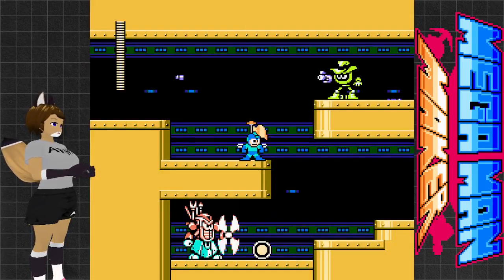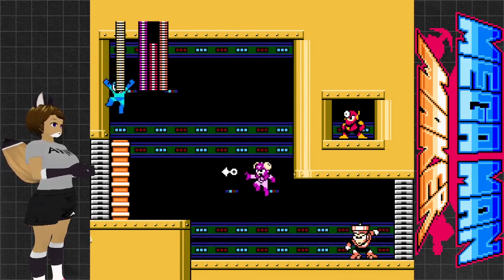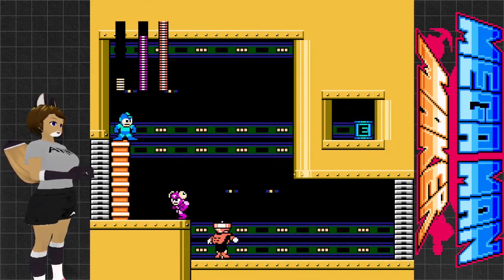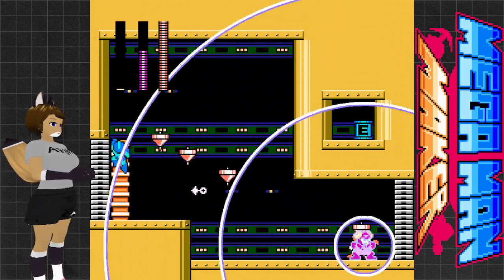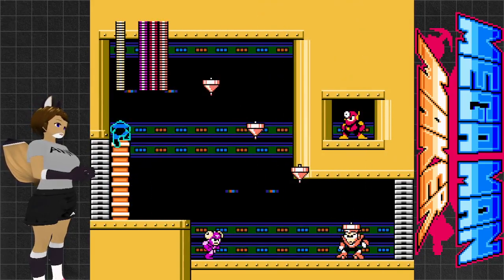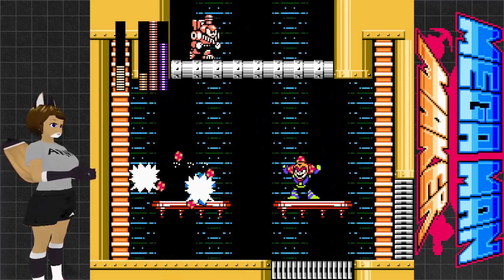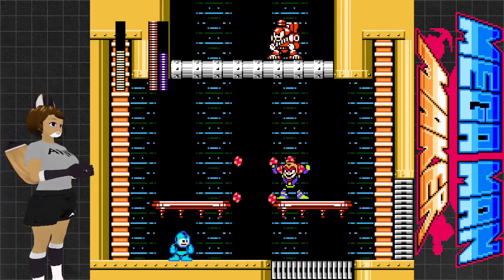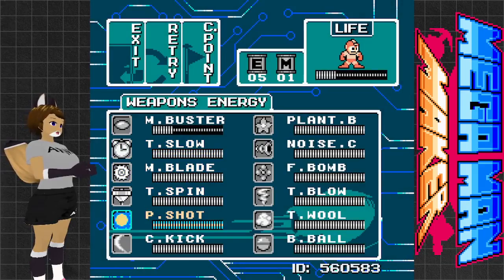Journey of Mega Man Part 18: Mega Man Maker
By: Jared Sworder 486
ID: 560583

My first video produced with Windrows 11. Oh boy. Programmers gotta program. I'll get used to it. The changes from 98 to XP to 7 weren't so bad as from 10 to 11.